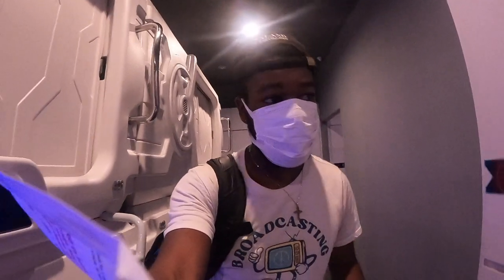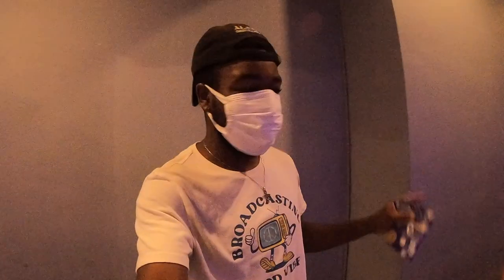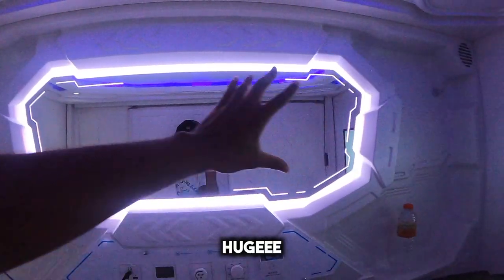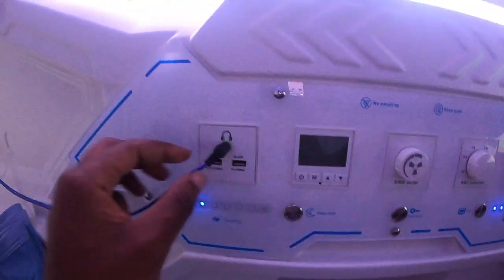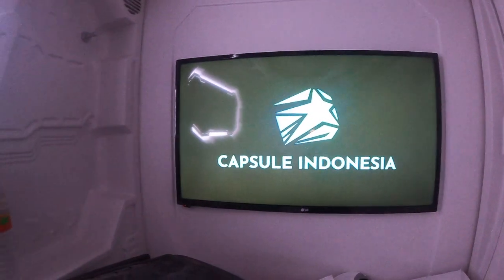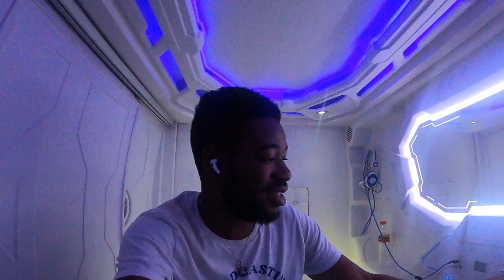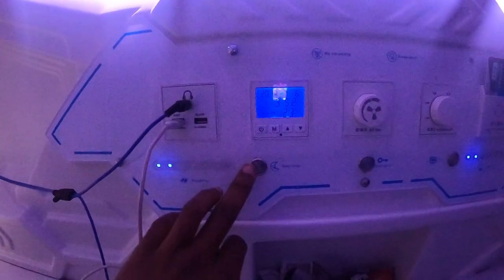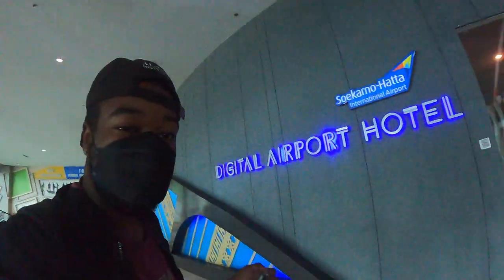Capsule Hotel In Jakarta, Indonesia Airport (Digital Airport Hotel)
Where I book my hostel rooms

MY GEAR THAT I USE ↓↓↓
MY DAILY DRONE
Best DRONE FOR TRAVELING
BEST VLOGGING CAMERA IN 2022

○ Rome to Florence By Train 2019 | Trenitalia | Termini Station